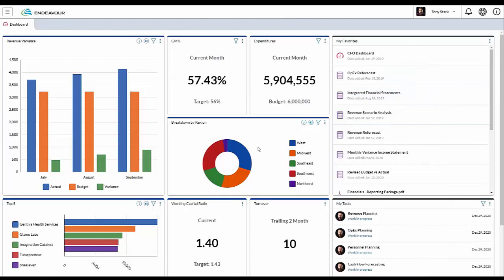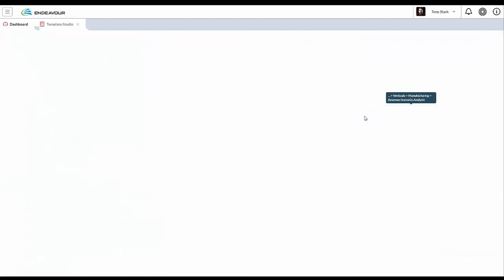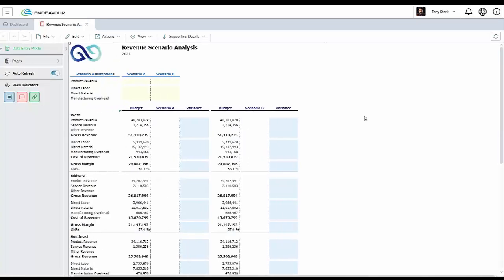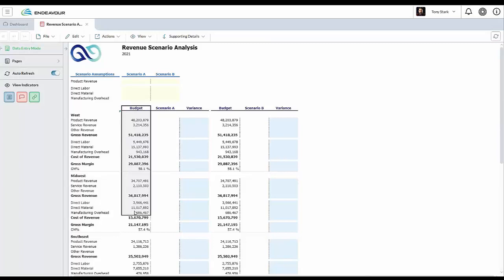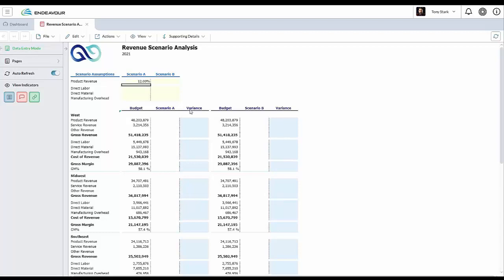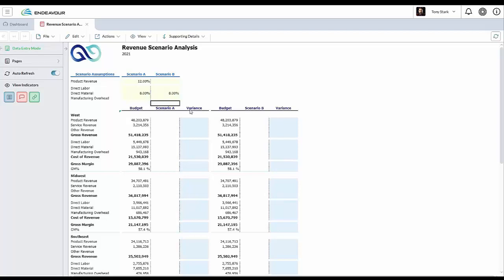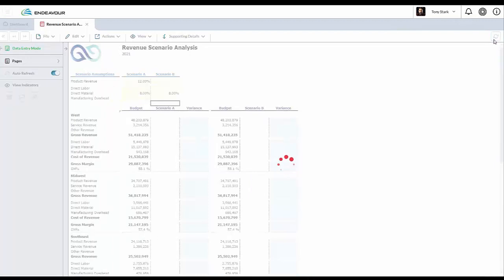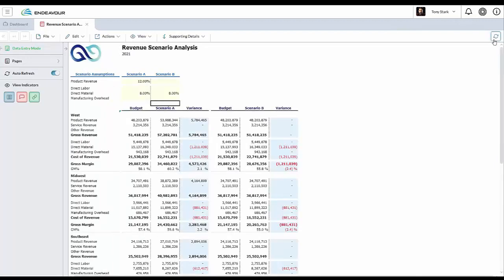10 Min preview of Prophix scenario planning for Microsoft Dynamics GP with Endeavour Solutions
10 Min preview of Prophix scenario planning for Microsoft Dynamics GP with Endeavour Solutions.

Join Endeavour and Prophix for an overview of the concepts and best practices for leveraging Scenario Planning within Prophix Cloud CPM to consider What-Ifs and be proactive in your 2021 strategy.

Objectives and scope for Scenario Planning within Corporate Performance Management
Defining key drivers
Analyzing data
Developing What-if scenarios (High, medium, and low)
Making proactive decisions
Goals for the session

Gain greater visibility into how strategic plans align with operational budgets and forecasts
Create, measure, and adjust key performance indicators as needed
Mitigate risk by running “what if” analysis, creating base, best, and worst-case scenarios